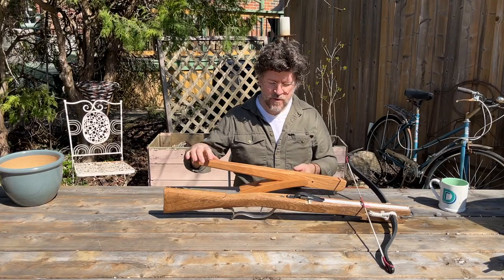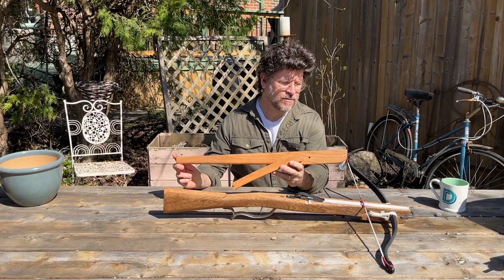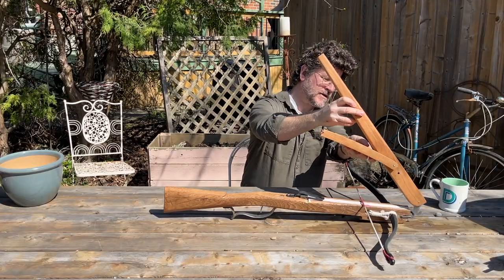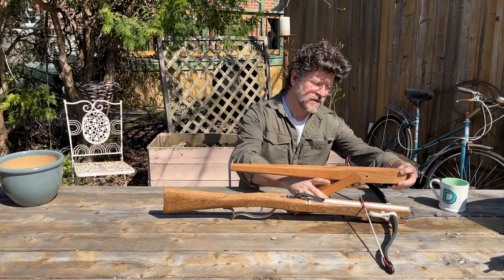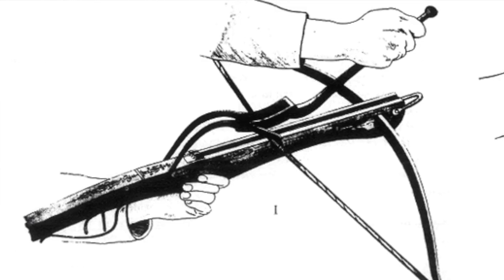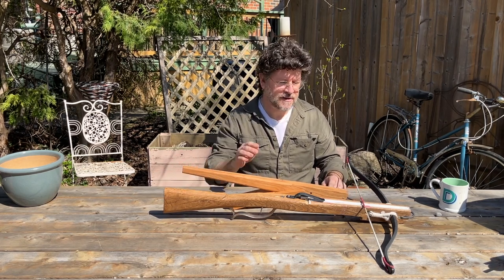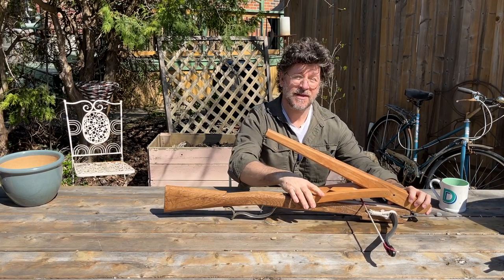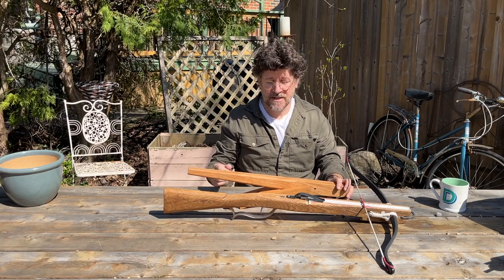A Renaissance crossbow spanning lever... how does it work?!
In this short film, I demonstrate how the gaffe lever utilizes mechanical advantage to aid spanning a higher draw weight crossbow.